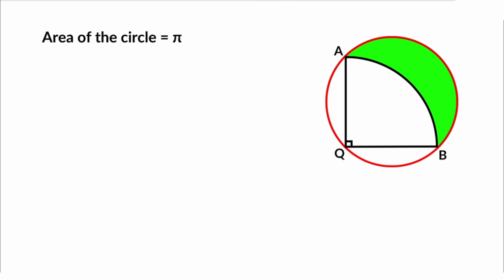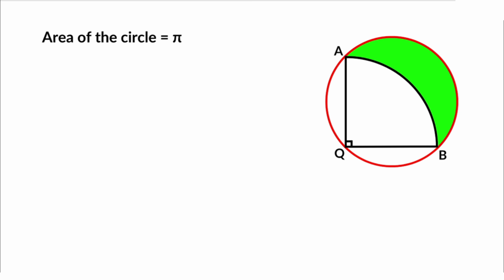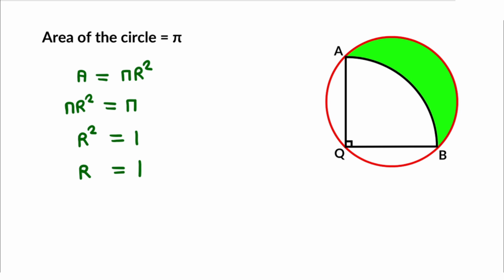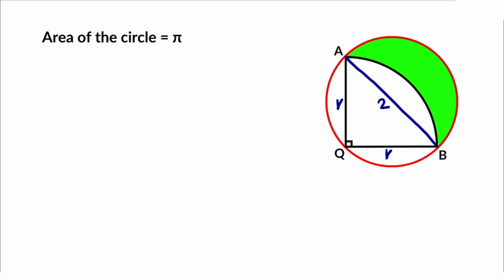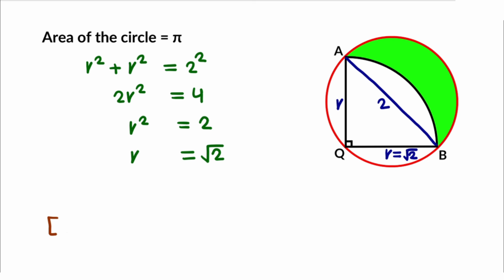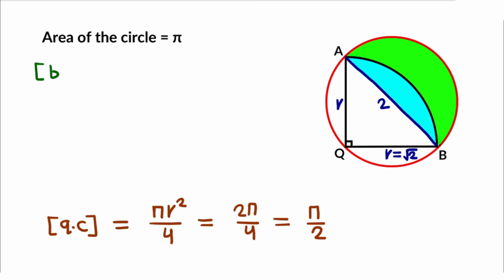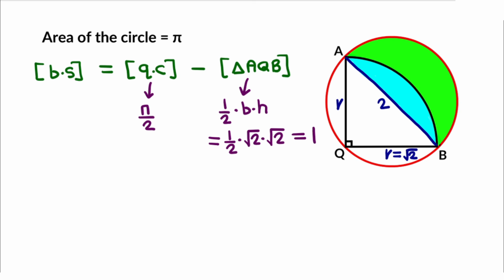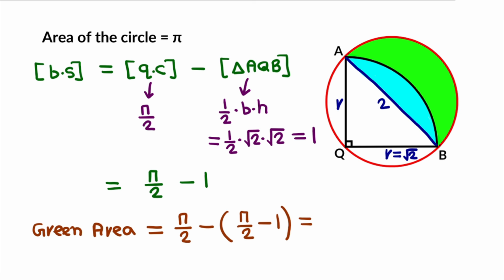The Geometric Trick That Foils Almost Everyone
Can you solve this tricky geometry puzzle? 📐

In this video, we dive into a fascinating geometry problem that might look simple at first glance, but often leads to mistakes. We'll break down the logic step-by-step, showing you the "aha!" moment that makes the solution click.

Whether you're a student preparing for a math Olympiad or just someone who loves a good brain teaser, this challenge is for you!

In this video, you will learn:

How to approach complex-looking shapes with simple logic.
A clever construction technique to simplify the problem.
The step-by-step process to reach the final answer.

Think you’ve found the solution? Drop your answer in the comments below before the reveal!

👍 Like the video to help other math enthusiasts find it.